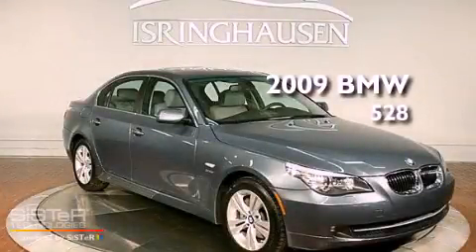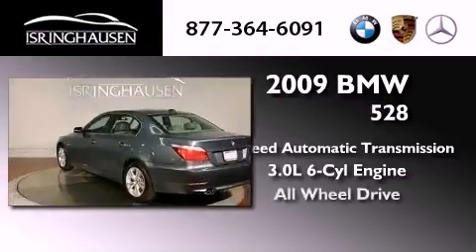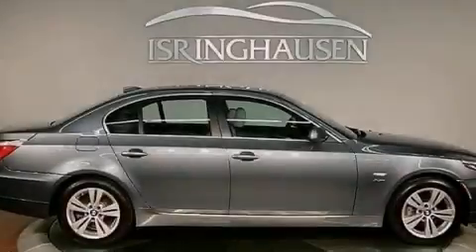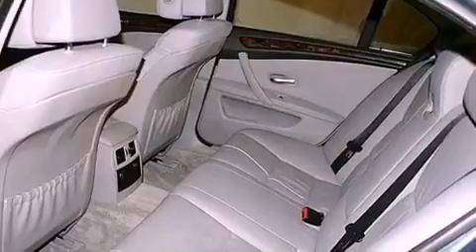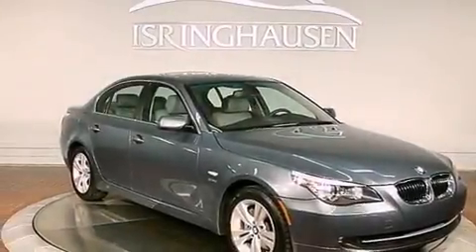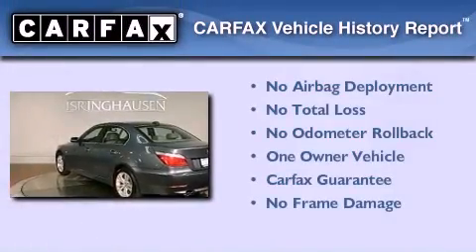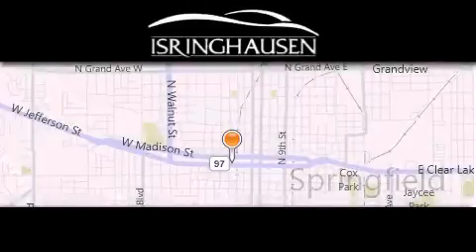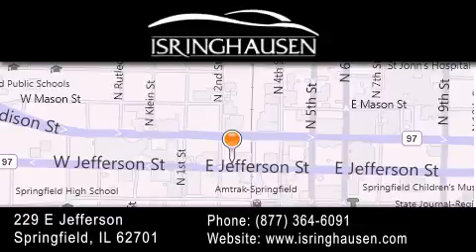2009 BMW 528i xDrive IL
Year : 2009
 Make : BMW
 Model : 528i
 Engine : Gas I6 3.0L/183
 Trans . : Automatic
 Exterior : Neptune Blue
 Miles : 63,158
 Interior : Gray
 Stock : 154425A